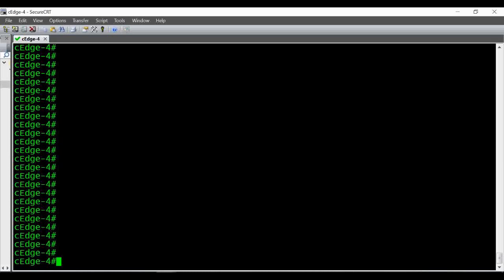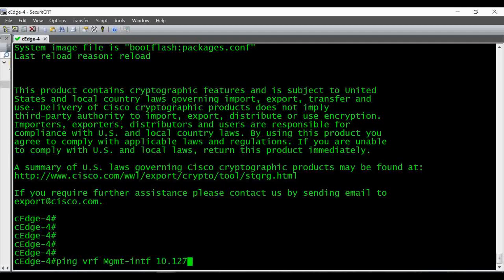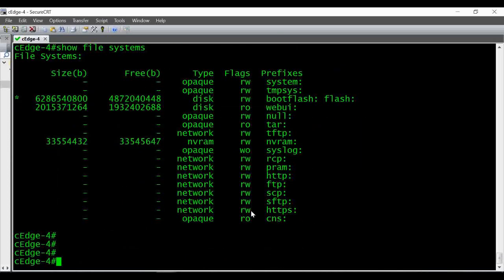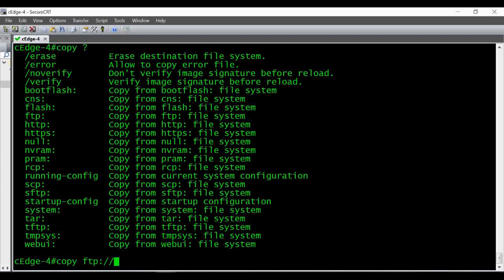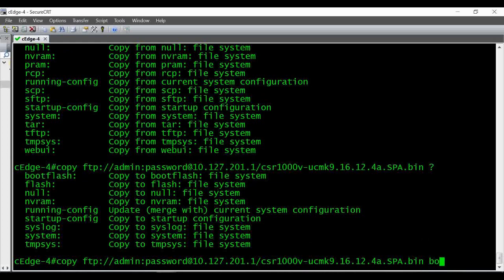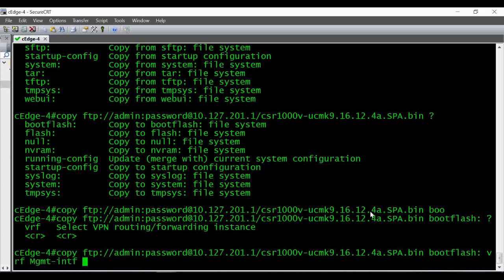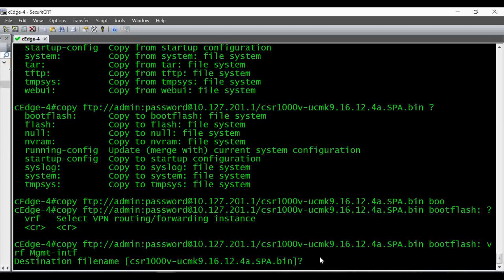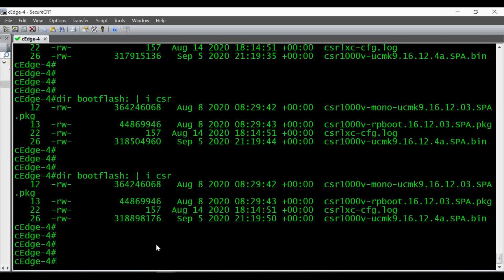How to transfer files from FTP server to your Cisco router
copy ftp://admin:password@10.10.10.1/csr1000v-ucmk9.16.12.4a.SPA.bin bootflash:  vrf Mgmt-intf

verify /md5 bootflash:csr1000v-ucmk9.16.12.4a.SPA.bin